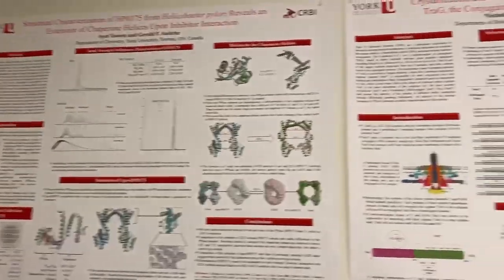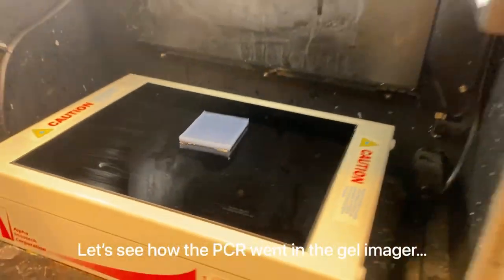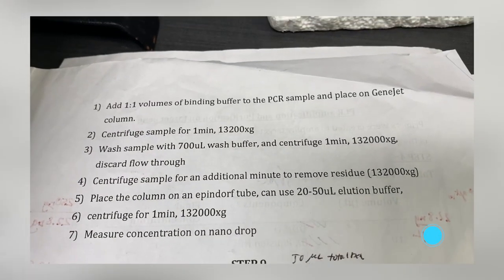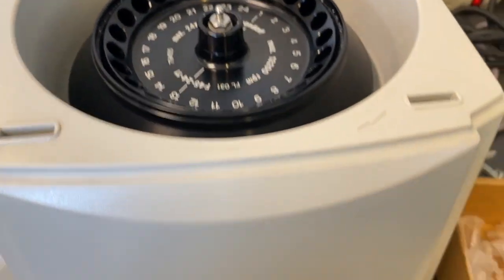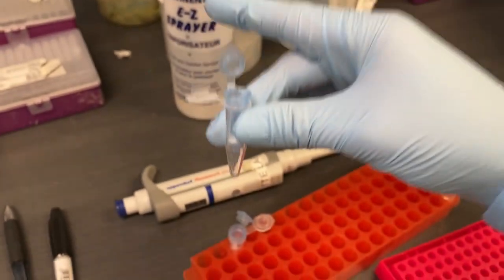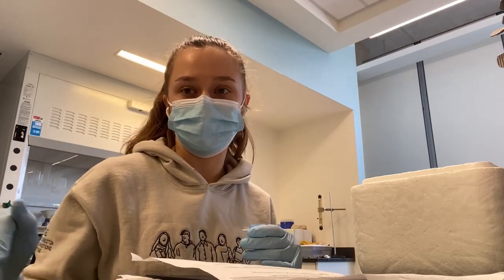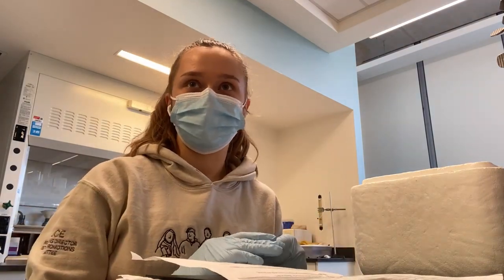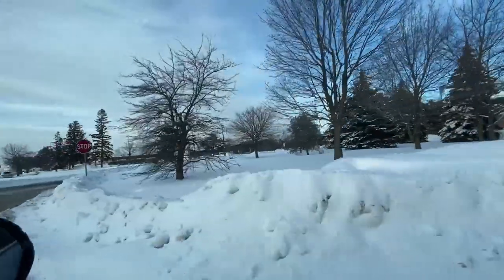RESEARCH VLOG: Typical Day as an Undergrad in a Lab at York University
Very excited to share a typical day in the lab! I am pursuing my undergraduate degree in Biology. I am currently completing a research practicum and decided to capture a glimpse of what I do on a weekly basis.